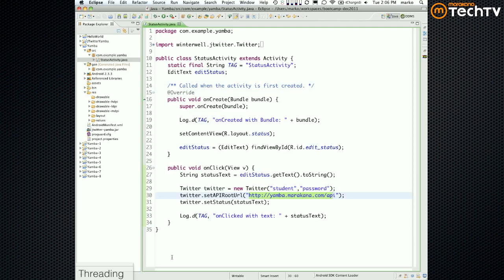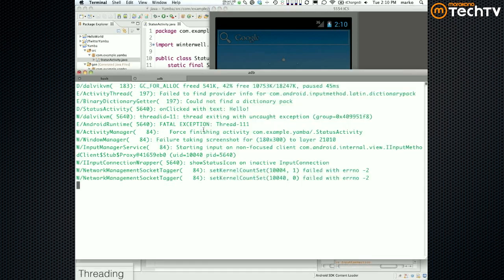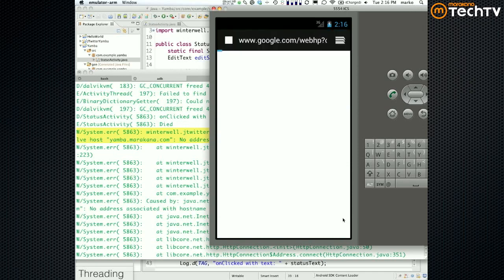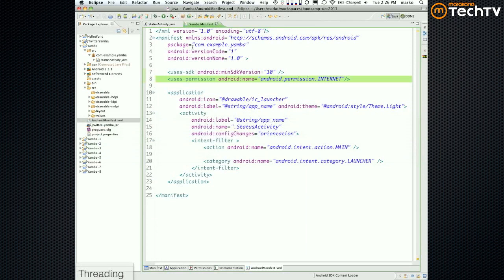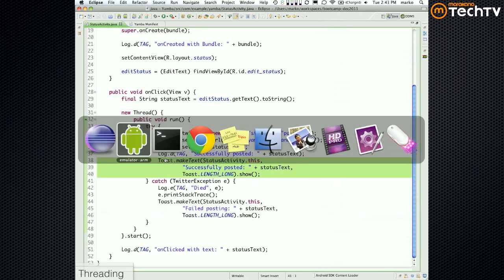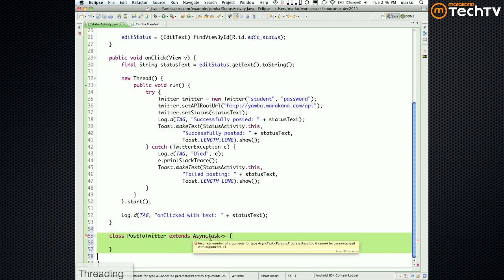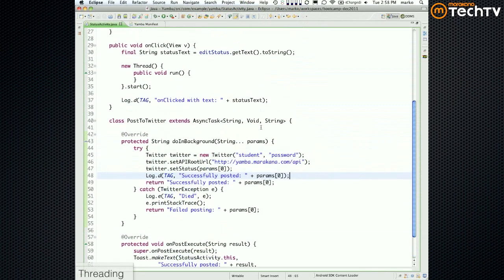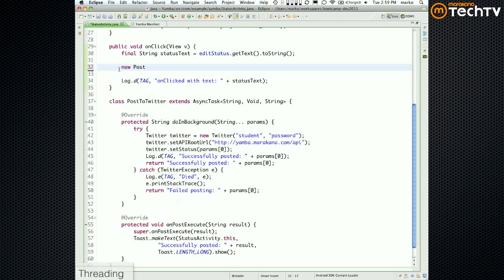10 - Threading - Part 1: Android Bootcamp Series 2012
In this video from Android Bootcamp Series 2012, Marko Gargenta is going to give you the lowdown on threading.